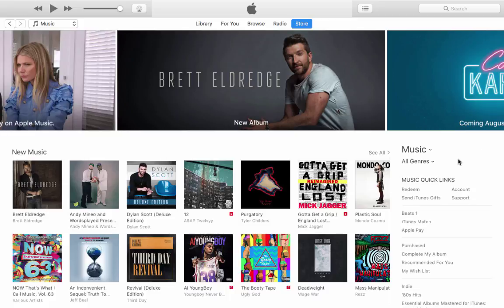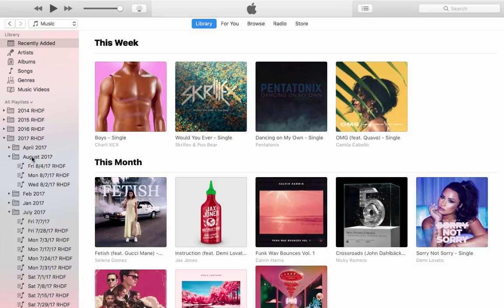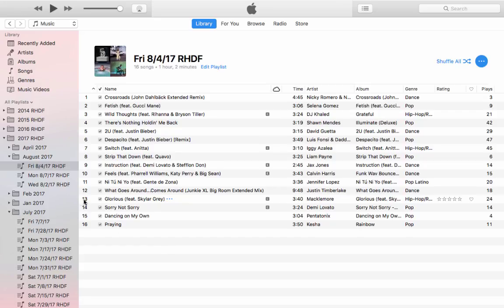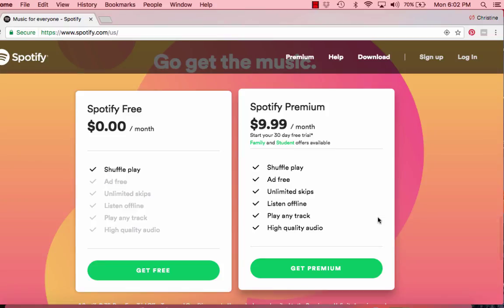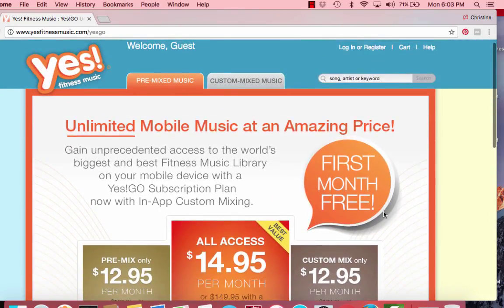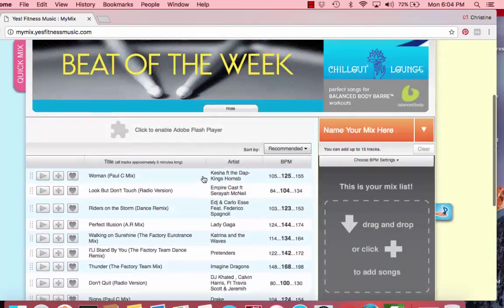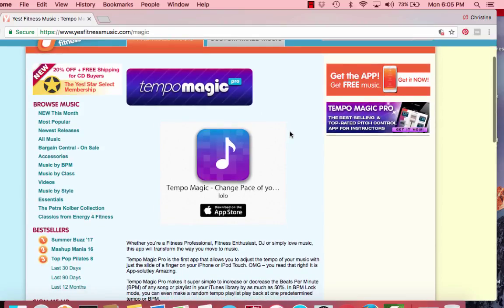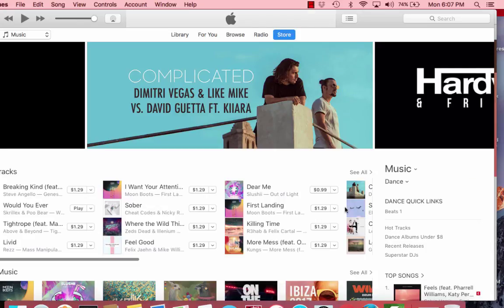Favorite Music Sources for teaching Group Fitness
If you are a group fitness instructor that uses music you may wonder where can you get fresh new music for your classes. In todays video I am sharing some of my current favorite places to get new music for dance and barre classes.

- itunes is a great place to start
- Spotify - make sure to sign up for the premium version
- Tempo magic app combined with itunes will help you set the cadence for classes.
- My favorite for barre classes is YES GO Music subscription service.

Watch the video to learn more and get a preview of each.

Have ideas ...share them in the comments below.

Christine Gallagher DeFilippis is an award-winning fitness and dance expert, entrepreneur and online educator.  With over 25 years of teaching experience, she combined her passion and expertise in the fields of dance and fitness to create the Red Hot Dance Fitness™ & Red Hot Barre™ award winning programs. She is certified through AFAA & ACE in addition to holding over 20 specialized certifications as well as a certified Health Coach certification through the Institute of Integrative Nutrition.

She is the Head Coach for the La Salle University Dance team, a Master Trainer for BOSU®, a FitFluential Ambassador, A Body Department contributor, a DanceOn partner and a continuing education provider for ACE, AFAA and SCW. She created and starred in 2 consumer fitness DVDs and has presented at industry and consumer conferences including SCW, Philadelphia Magazine’s Be Well Bootcamp and CityFitGirls Retreat.

Her mission is to motivate the world to move more through music.